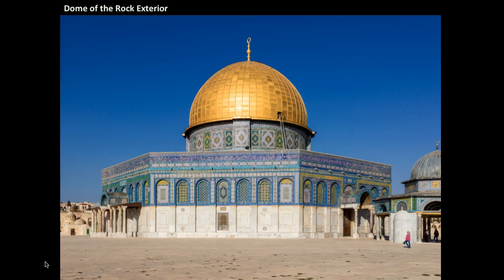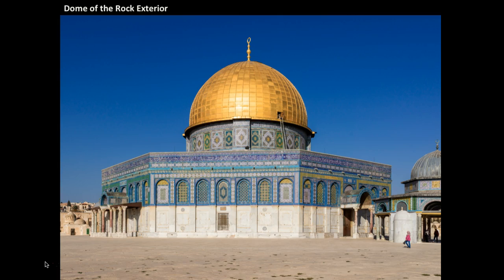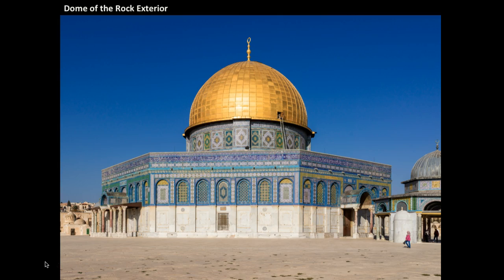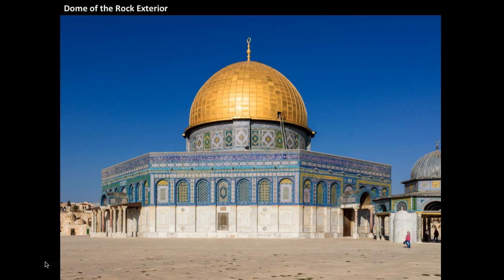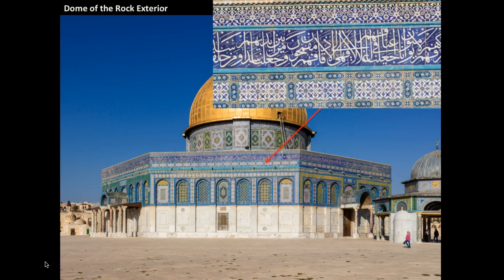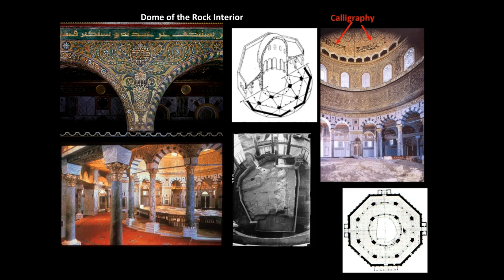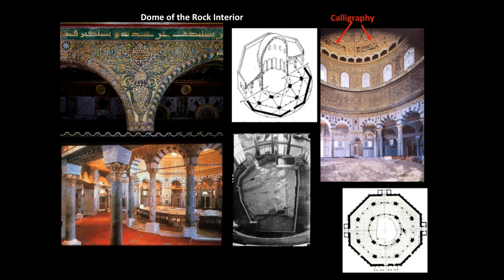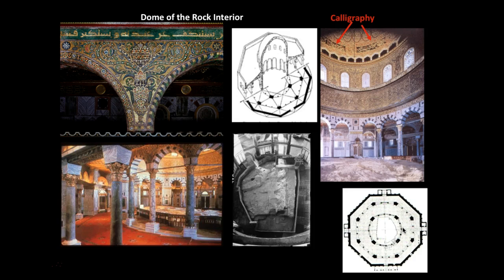Dome of the Rock